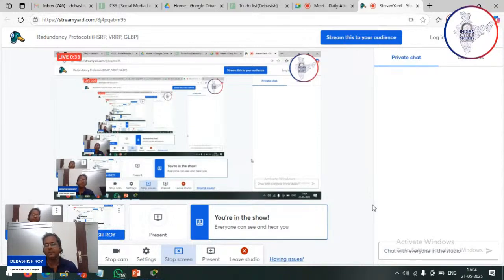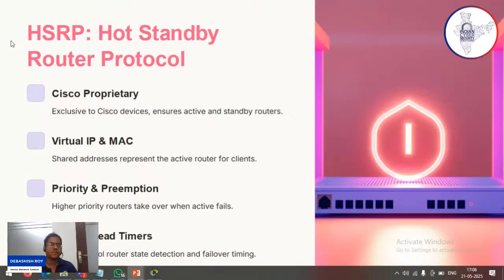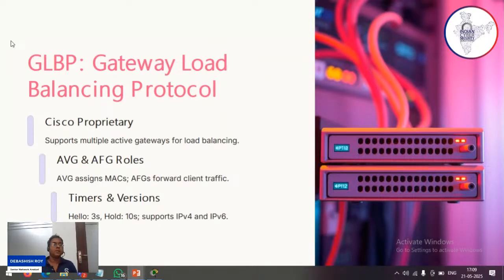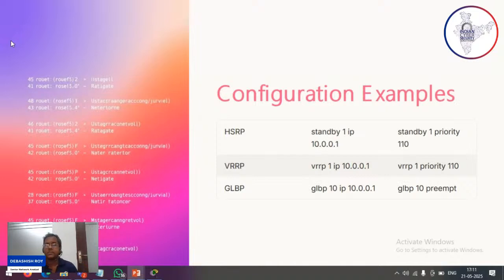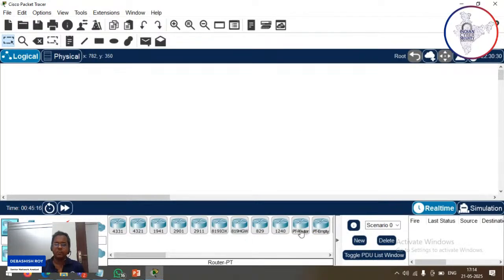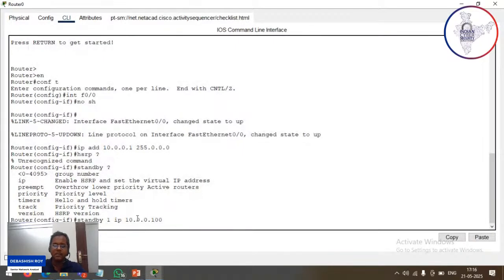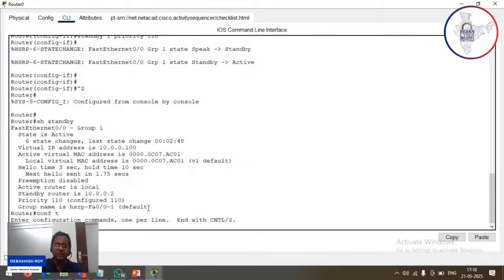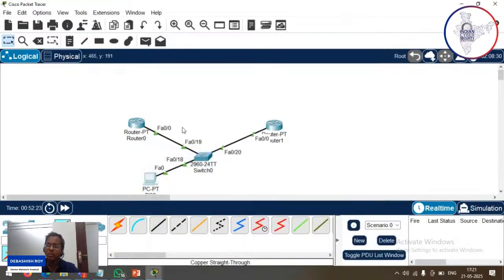Redundancy Protocols (HSRP, VRRP, GLBP)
Redundancy Protocols (HSRP, VRRP, GLBP) are network protocols designed to ensure high availability and minimize downtime in case of router failures.

HSRP (Hot Standby Router Protocol) by Cisco allows a group of routers to work together, with one active router and others in standby, ready to take over if needed.

VRRP (Virtual Router Redundancy Protocol) is an open standard that functions similarly, providing automatic failover to a backup router.

GLBP (Gateway Load Balancing Protocol), also by Cisco, not only offers redundancy but also balances traffic loads across multiple gateways.